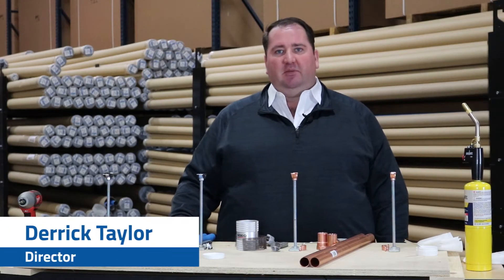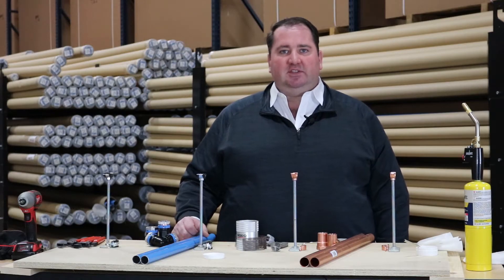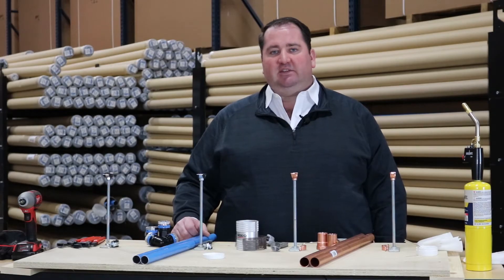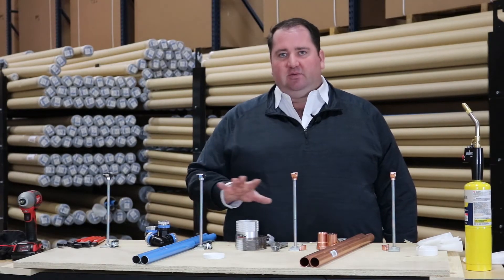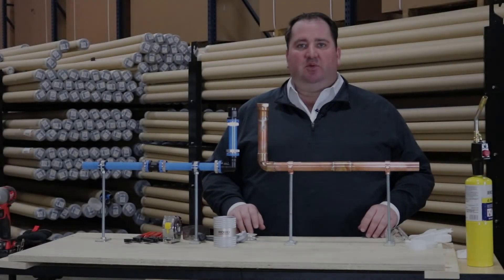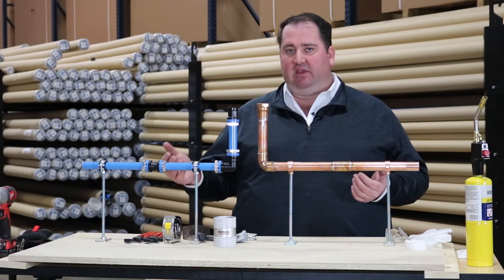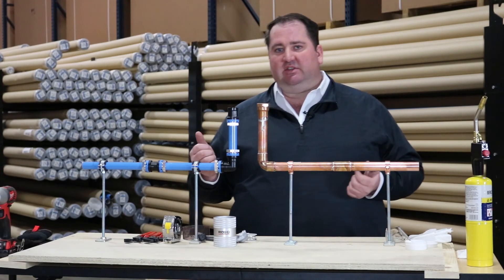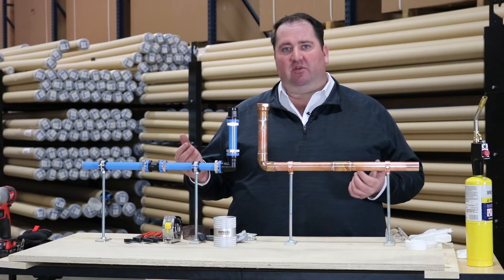Unipipe vs Copper Comparison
A side-by-side, time lapse comparison showing that Unipipe is 4X faster to install than traditional copper piping.